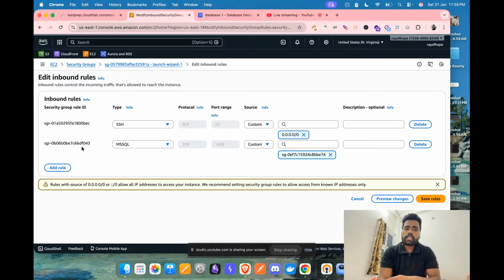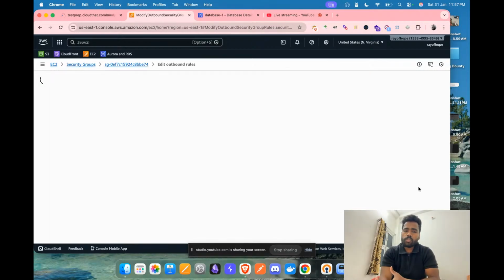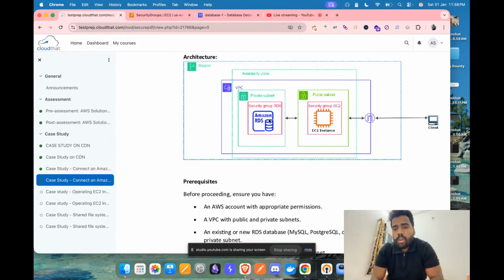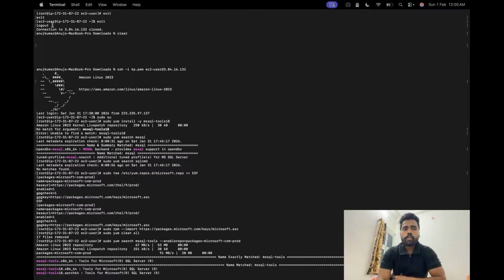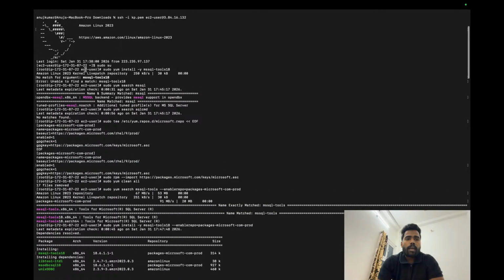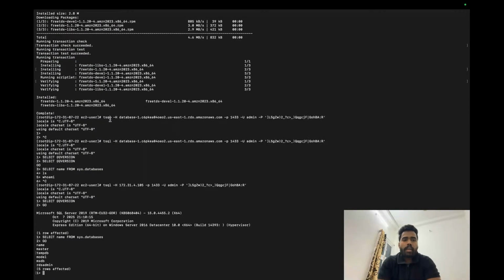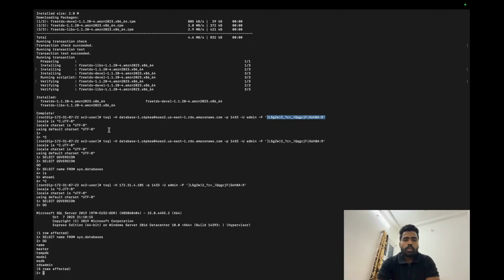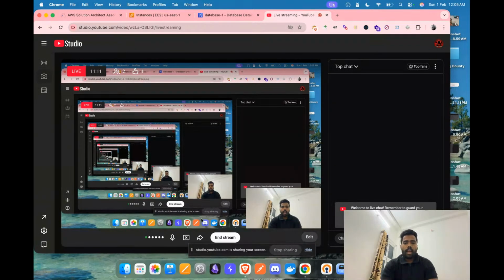AWS Solution Architect ( Full Hands-On Guide )— Build Like a Developer, Break Like a Hacker - Day 16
🚀 AWS Solution Architect Training ( Full Hands-On Guide )— Build Like a Developer, Break Like a Hacker - Day 16

Wait, you will learn AWS like never before for free and complete hands-on

How to connect an AWS EC2 instance to an Amazon RDS database.